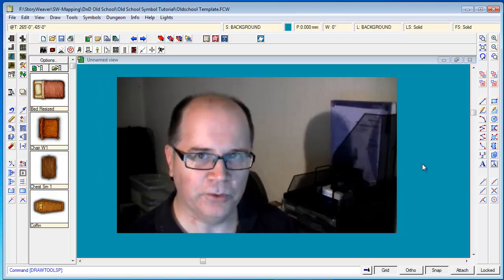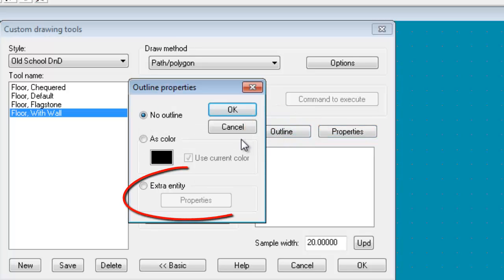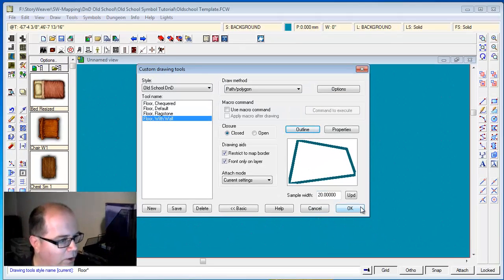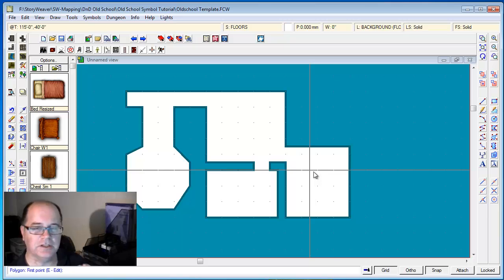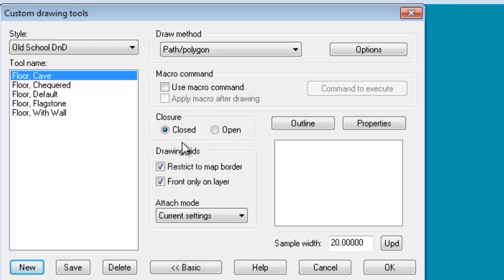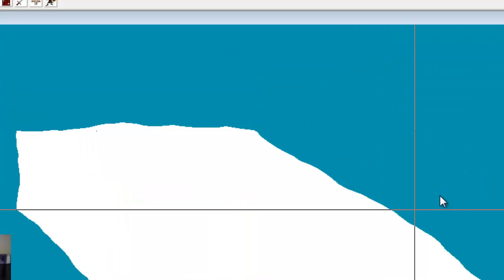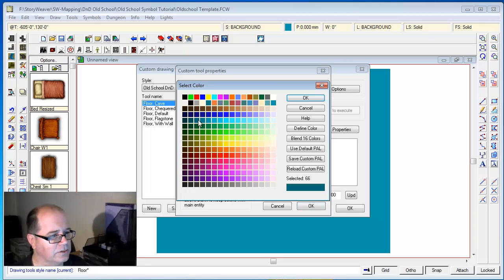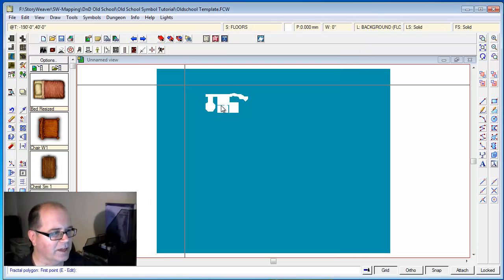Old-School D&D Mapping Part 7: Create a Tool That Creates Floors AND Walls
In this tutorial, we get smart... we create a drawing tool that draws both the floor AND the walls AT THE SAME TIME.  How's that for super-charged mapping?